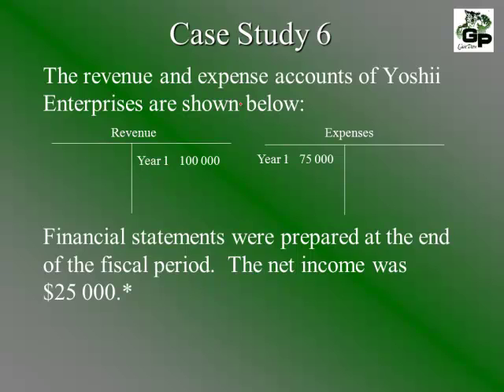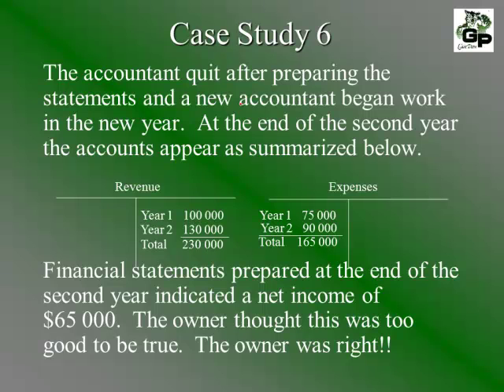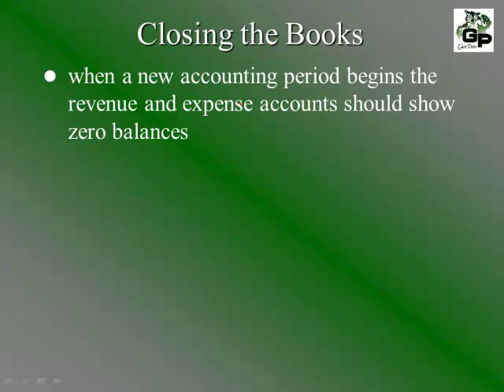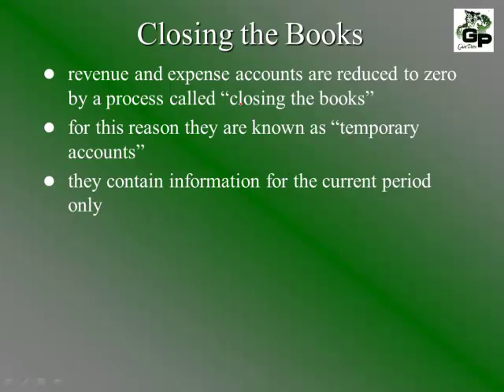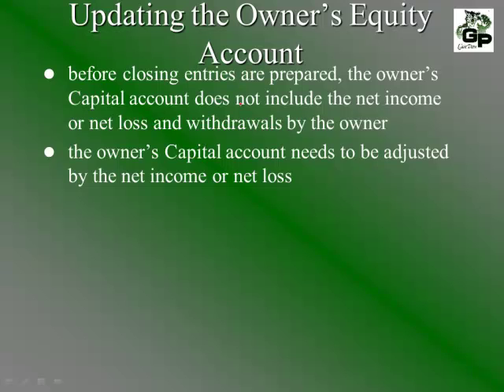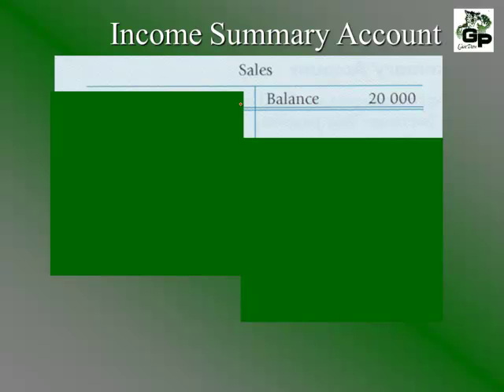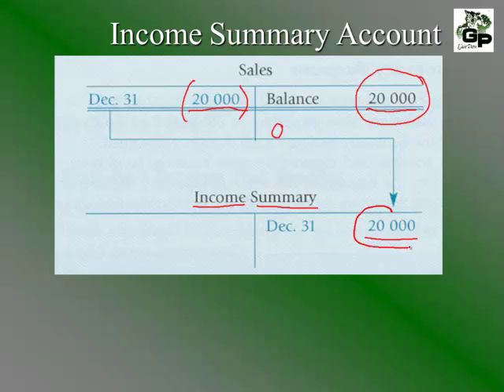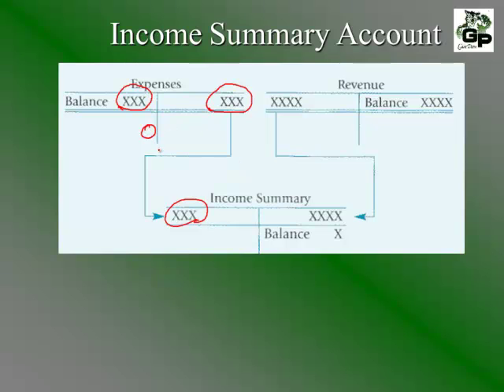Unit 13 Part 2aa